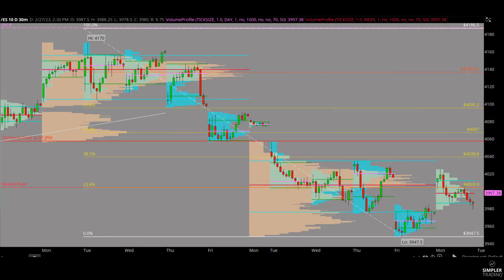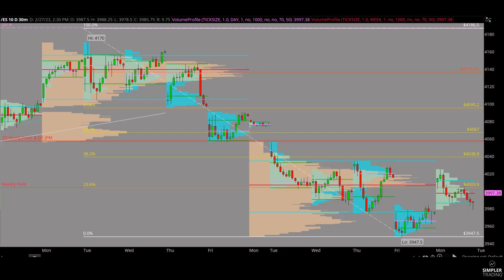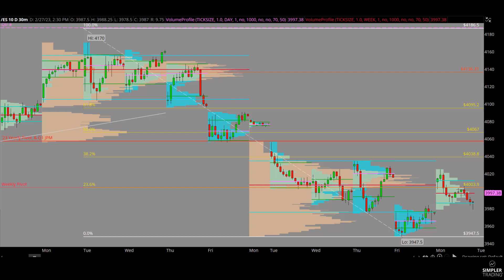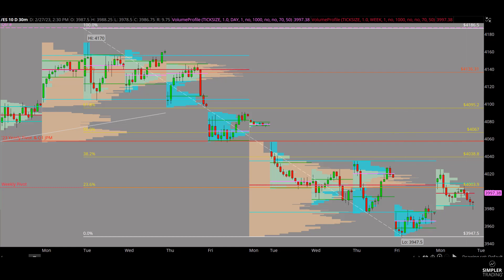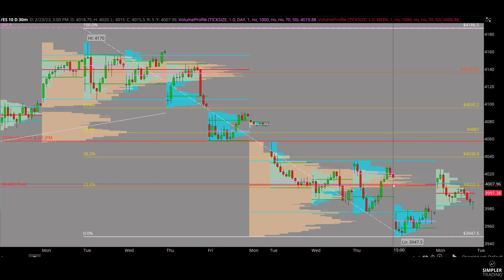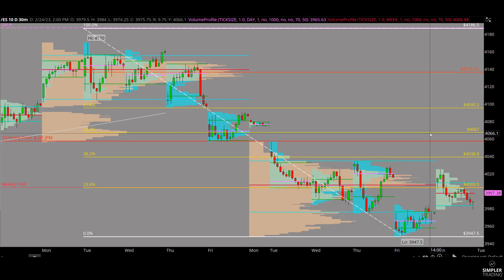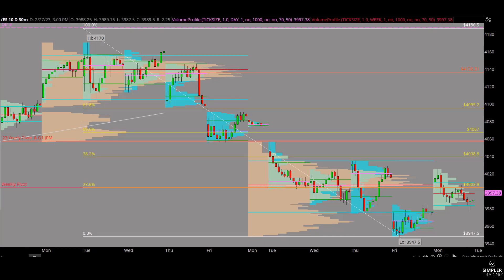Futures Trading: Time To Breathe? | Simpler Trading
Nine sessions and -250 SPX points may call for a little breather as new 1st of the month investment funds start to roll in mid week this week.  Let's let it breathe and then get back on our bearish bias for targets that we all already know.